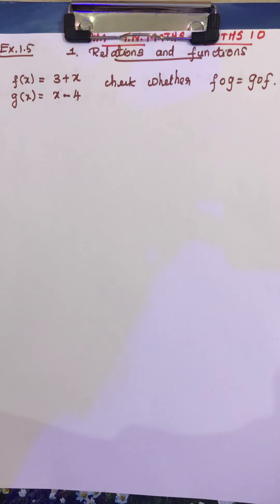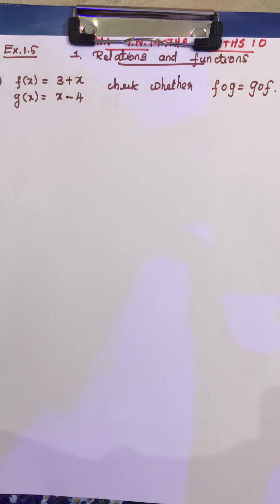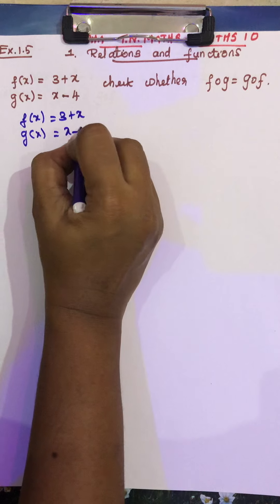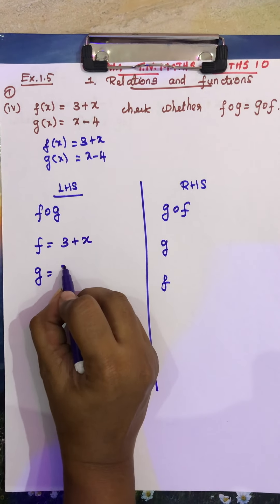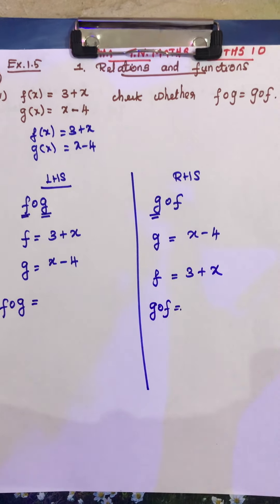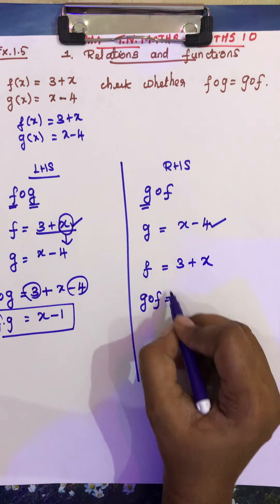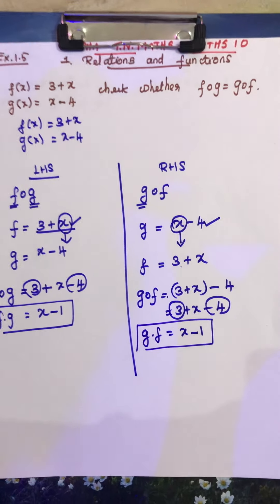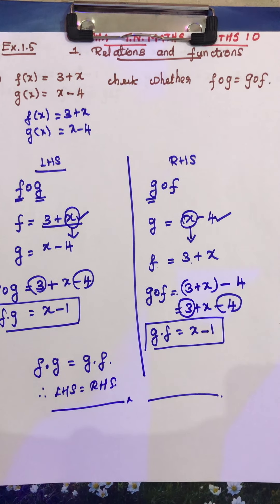TN samacheer maths 1,relations and functions, exercise 1.5,1 I’ve